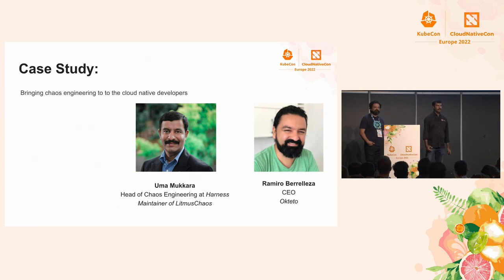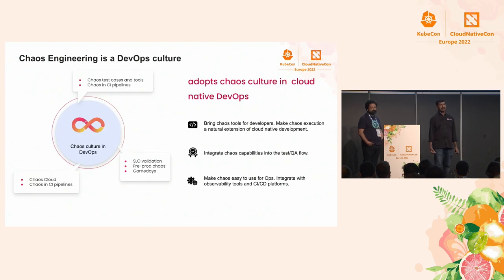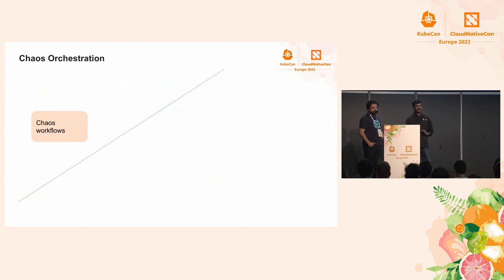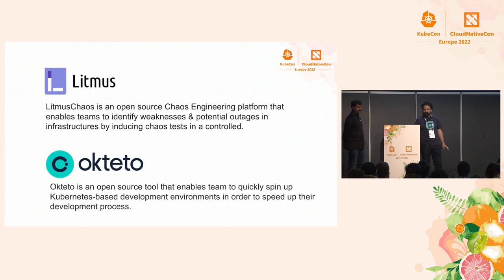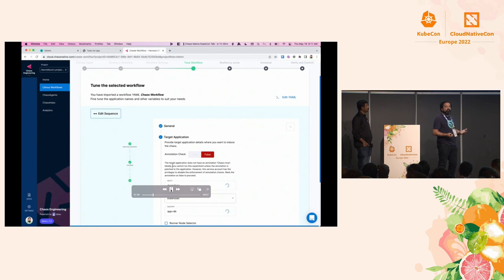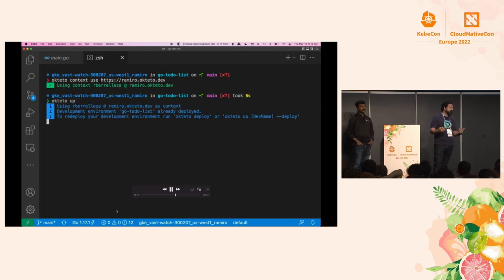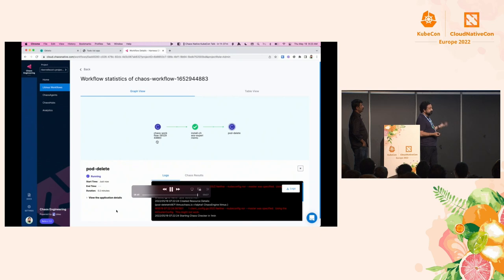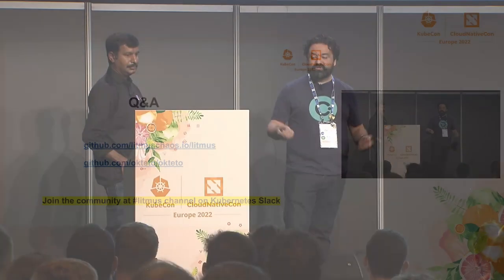Case Study: Bringing Chaos Engineering to the Cloud Native Develo... Uma Mukkara & Ramiro Berrelleza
Case Study: Bringing Chaos Engineering to the Cloud Native Developers - Uma Mukkara, ChaosNative & Ramiro Berrelleza, Okteto

Though Chaos Engineering started as a solution for fixing unknown problems at scale, it has evolved in recent years into a totally different practice area. It is now beginning to play a major role in CI/CD apart from Ops and figures as an aid that improves developer experience. Chaos frameworks are beginning to feature in the list of must-have dev tools. In this session, we discuss the role of Chaos Engineering in stepping up the cloud native dev experience and how developers can use cloud native chaos tests to verify the resilience of their application even before the code is merged. Okteto is an open source tool that enables developers to deploy development environments directly in Kubernetes. The community behind Okteto has succeeded with the idea of providing cloud native chaos tests to the developers in their toolset. In this session we take examples of Litmus chaos tests on Okteto and show how developers can run them as part of the development process, rather than just on CI.